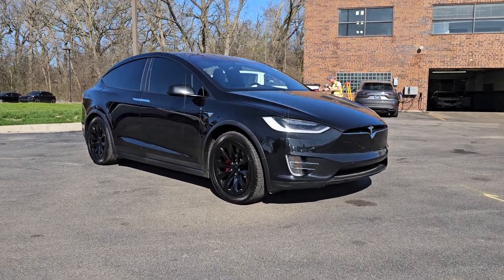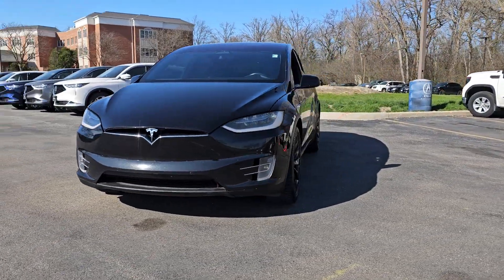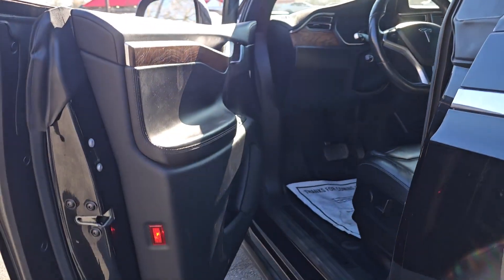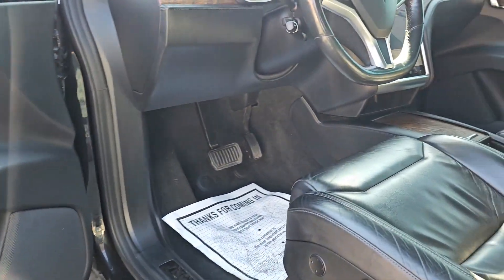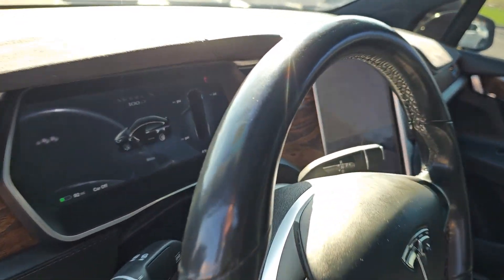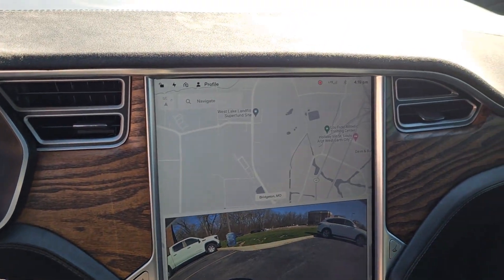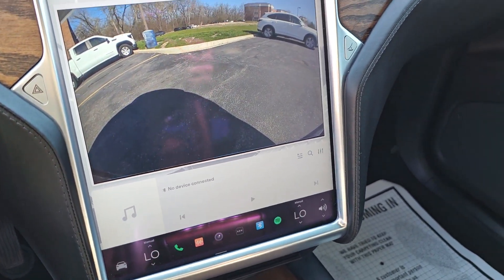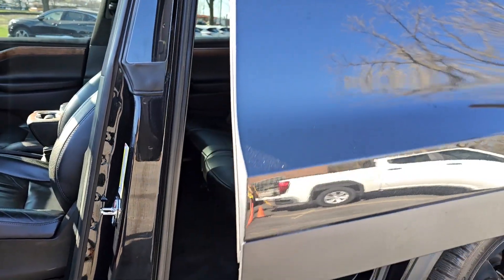2017 Tesla Model_X 100D Highland Park, Northbrook, Deerfield, Buffalo Grove, Glenview IL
Pre-Owned 2017 Tesla Model_X 100D available at Acura Highland Park located in 2699 Skokie Valley Rd, Highland Park, IL, 60035. Servicing the Highland Park, Northbrook, Deerfield, Buffalo Grove, Glenview area.

Look no further than the  2017  TESLA Model X.  Lean in to a bright future in this slick Model X. Central touchscreen controls and on-board entertainment, advanced environmental and safety systems, effortless accleration, and modern minimalist style are yours in this eco-friendly SUV. These are just some of the great options this vehicle comes with: Navigation System, Keyless Entry, Power Passenger Seat, Woodgrain Interior Trim, Heated Mirrors, Back-Up Camera, Power Liftgate, Fog Lamps, Electronic Stability Control, Steering Wheel Audio Controls. Clean, crisp and comfortable meet seriously high-tech in this Earth-friendly Model X. See for yourself when you take it out for a test drive. Our professional staff looks forward to giving you excellent service!